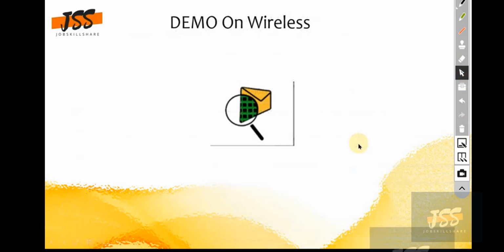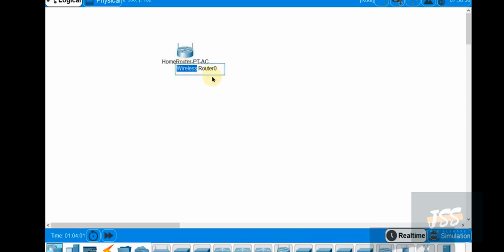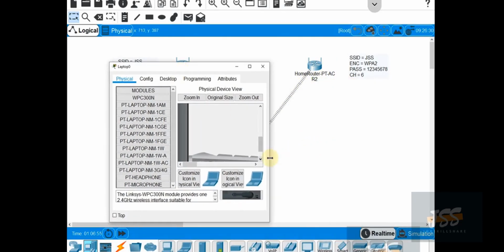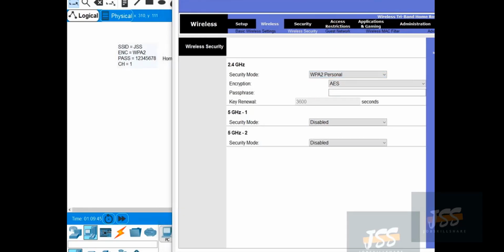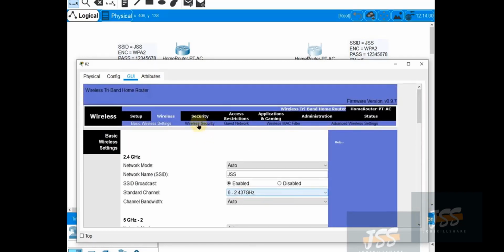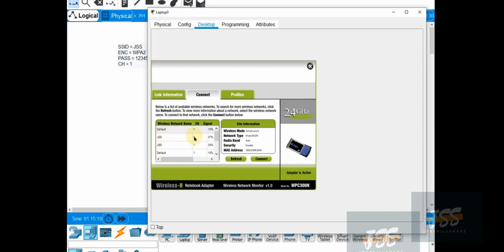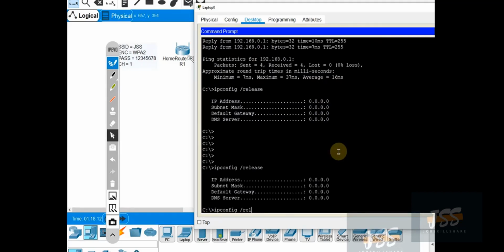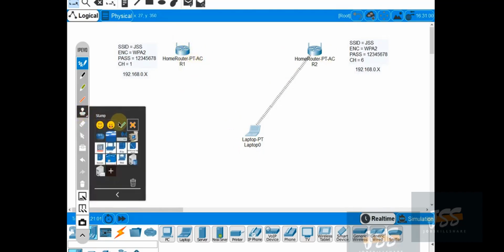Wireless LAN Demo